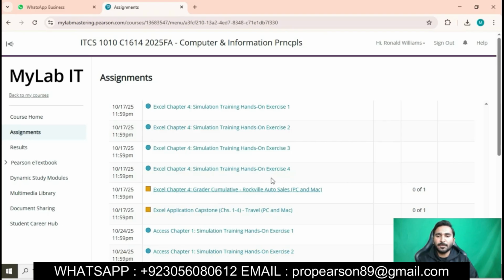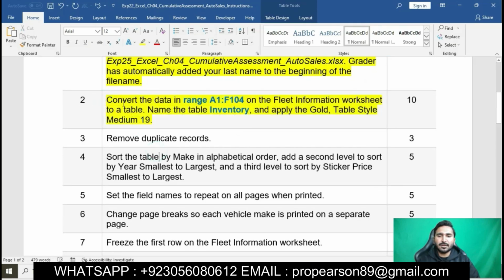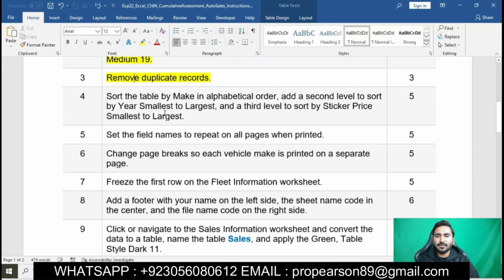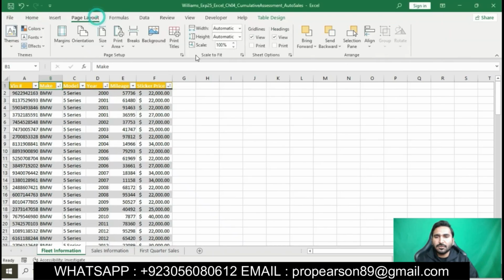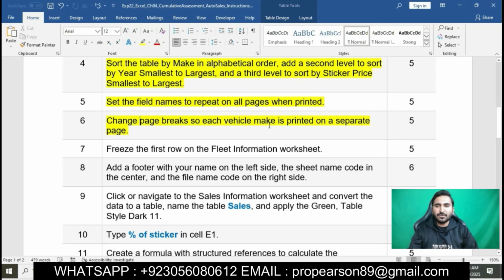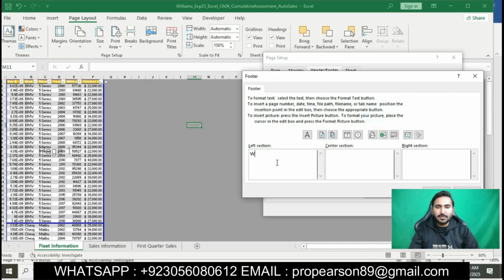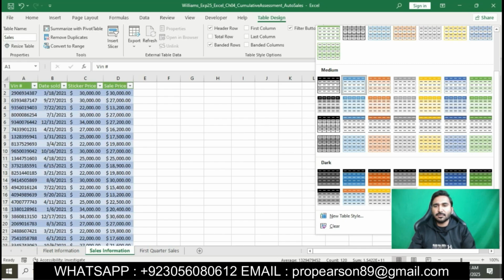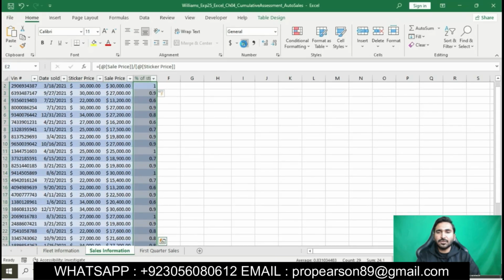Exp22_Excel_Ch04_CumulativeAssessment_AutoSales|Exp22_Excel_Chapter 4_CumulativeAssessment_AutoSales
Exp19_Access_Ch04_ML1 - Hotel Chain 1.0
Exp19_Access_Ch04_Cap - Foodies Forms and Reports 1.2

Word Module 8 SAM Project 1b